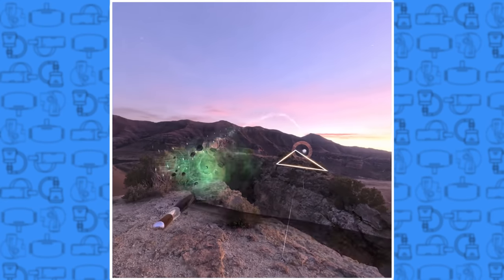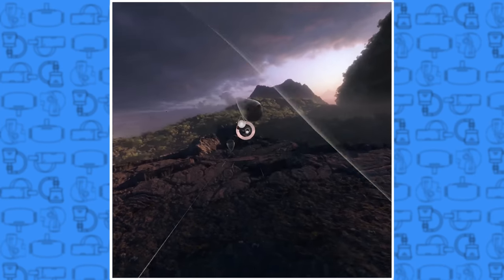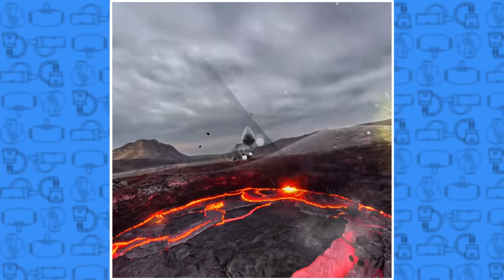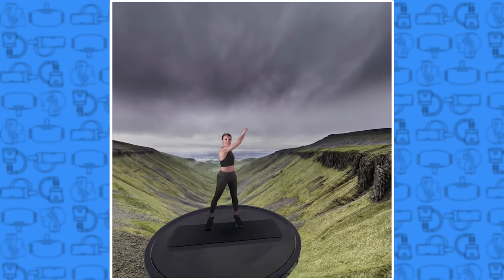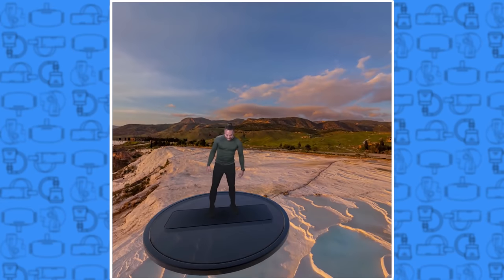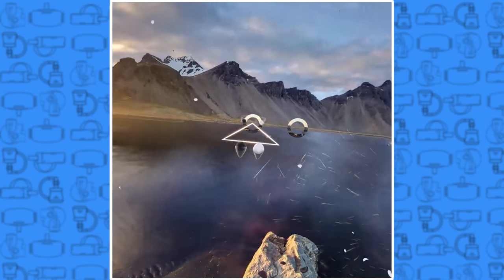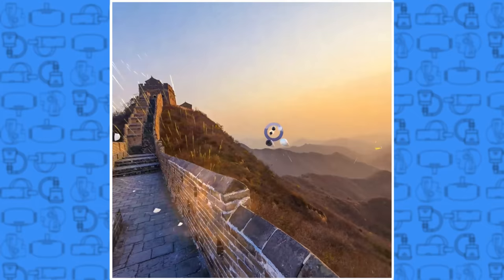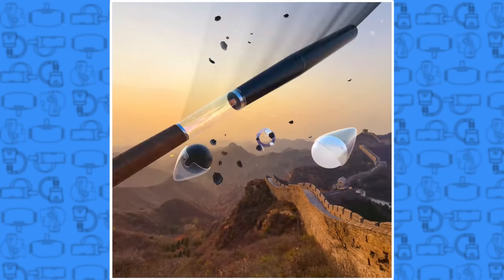Supernatural Oculus Quest | Is It Actually Worth $20 A Month?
Today on BMF we are talking about the new Supernatural Oculus Quest workout experience. Is it really worth the $20 per month asking price?